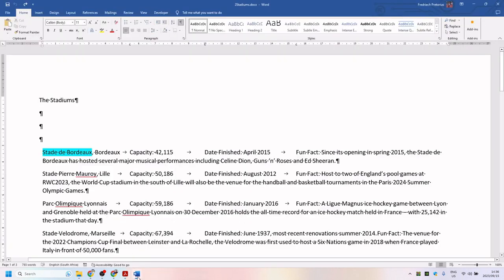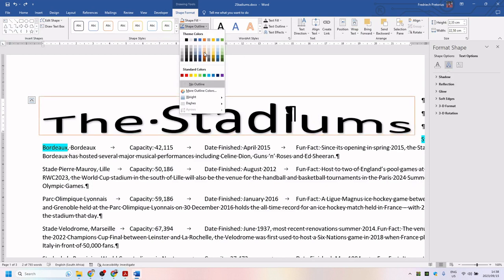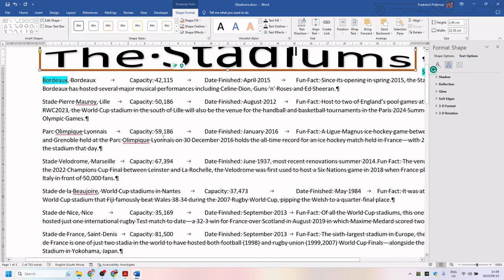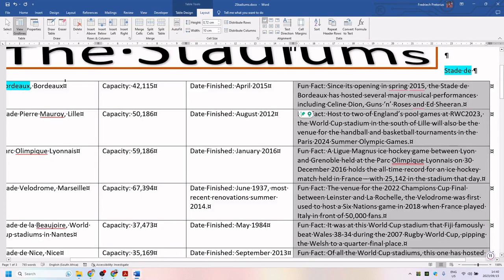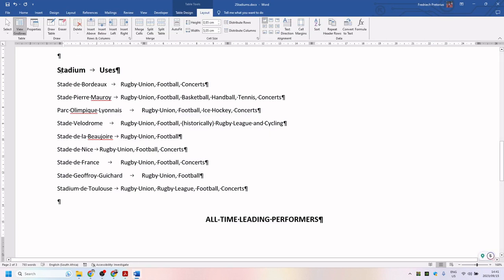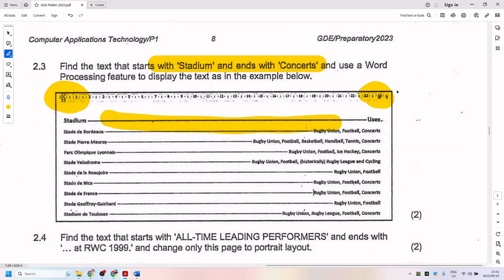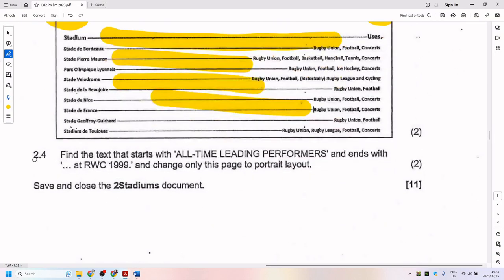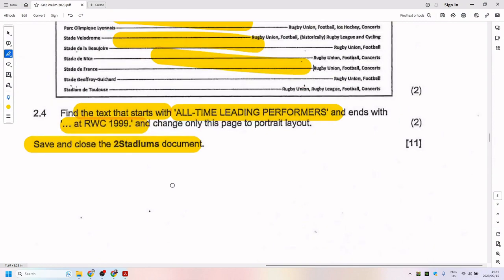CATN grade 12 Prelim 2023 Q2 paper 1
This is a video memo of how to answer question 2 of paper 1 for prelim paper 2023